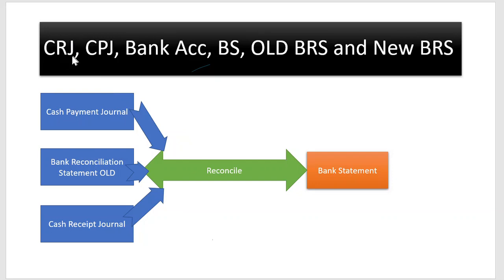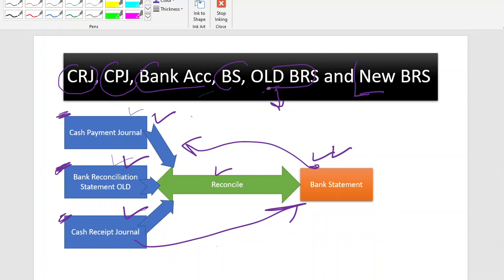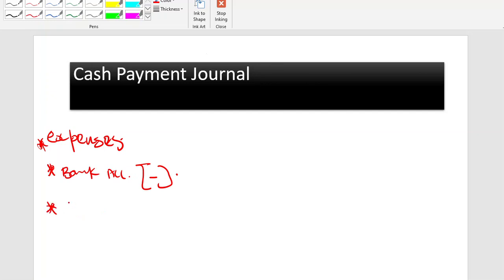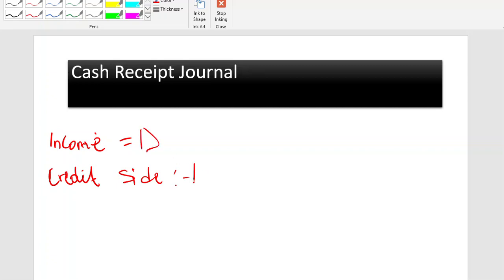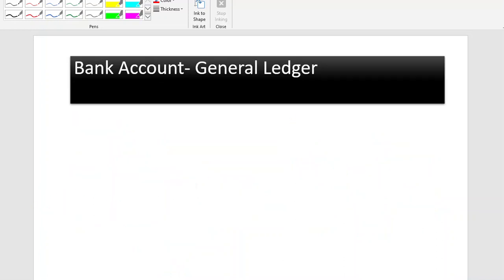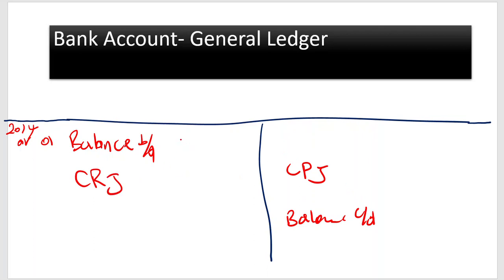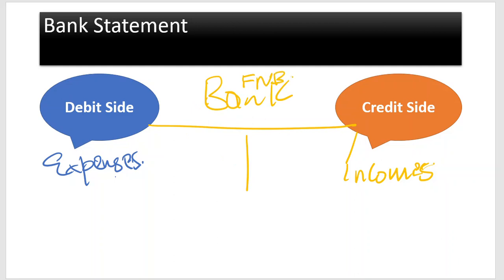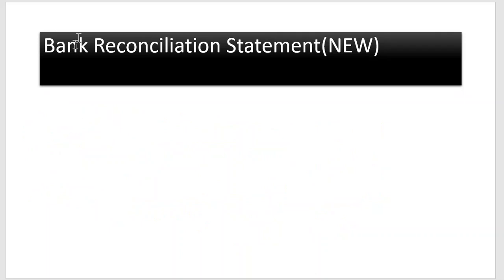Bank Reconciliation Basics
Listen to Wanda Myeko As He explains the Bank Reconciliation Statement.